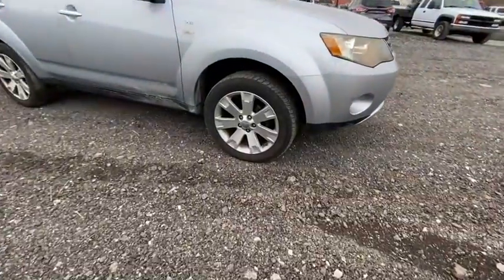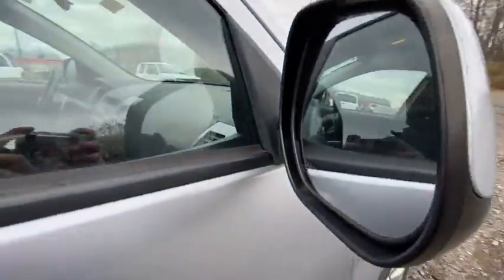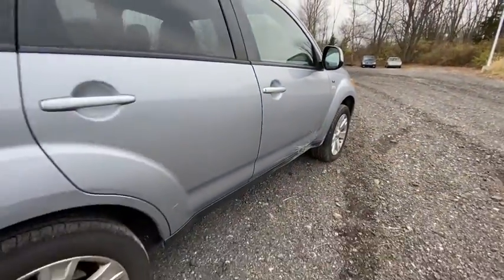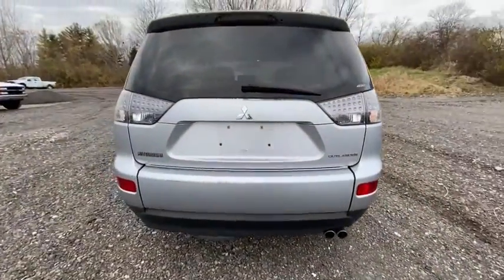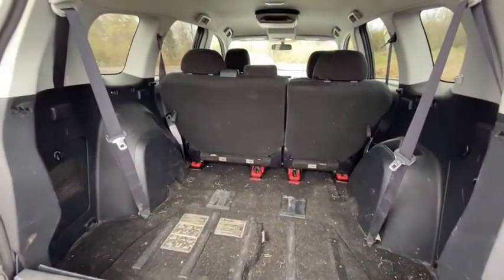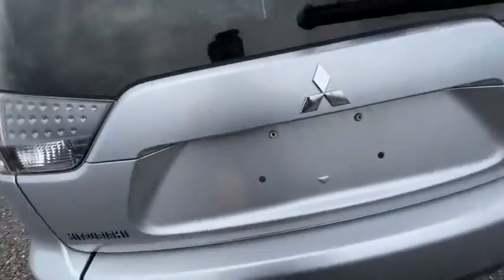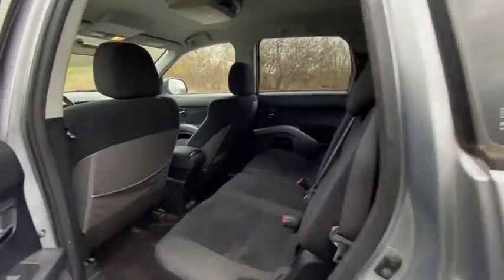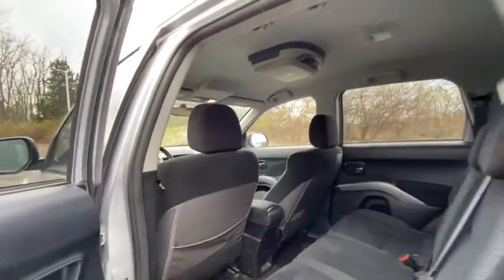2008 Mitsubishi Outlander Plainfield, Indianapolis, Brownsburg, Greenwood, Avon, IN P7022A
Cool Silver Metallic Used 2008 Mitsubishi Outlander available in Plainfield, Indiana at Andy Mohr Ford. Servicing the Indianapolis, Brownsburg, Greenwood, Avon, IN area.

Now offering Mohr to your Door! Don't want to get out? Or can't? We will bring the car to you! And all the paperwork! We are open online and at the store.brbrbrGet Mohr for your Money at Andy Mohr Ford. Don't miss out on massive savings.